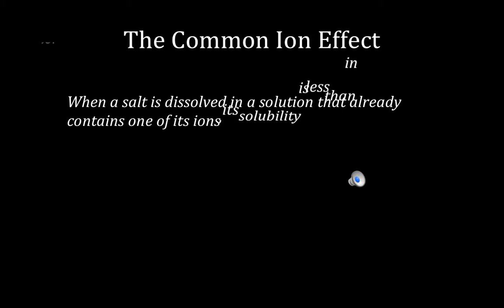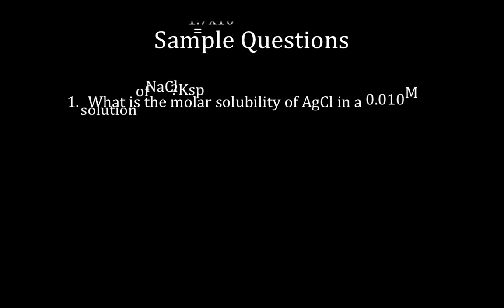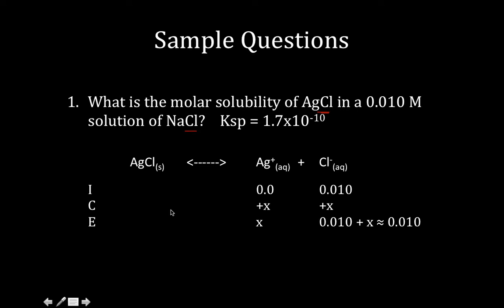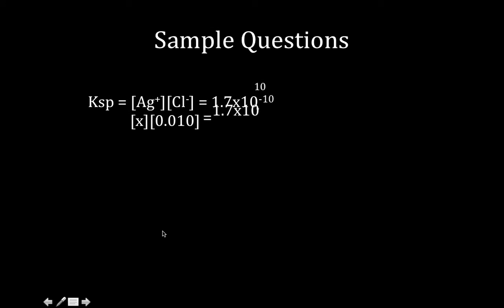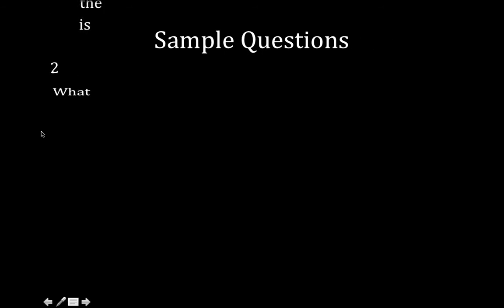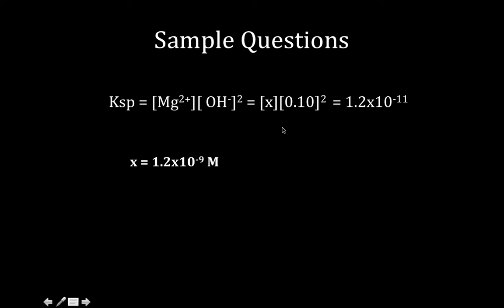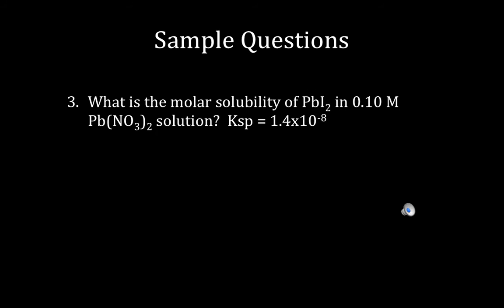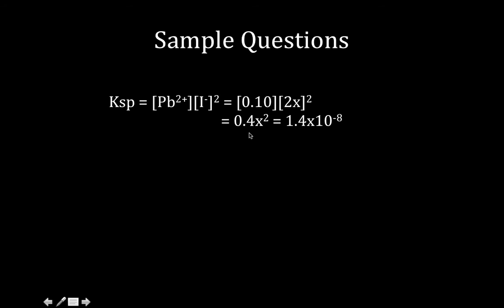Common Ion Effect